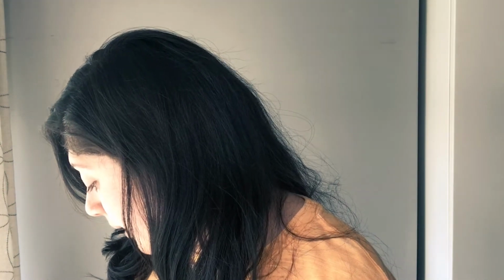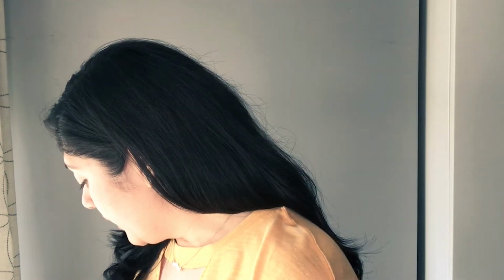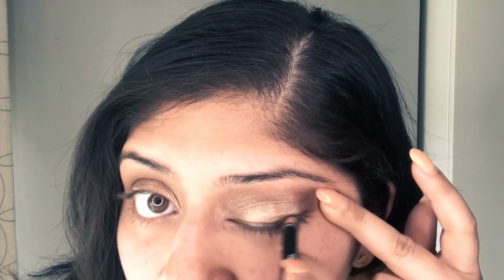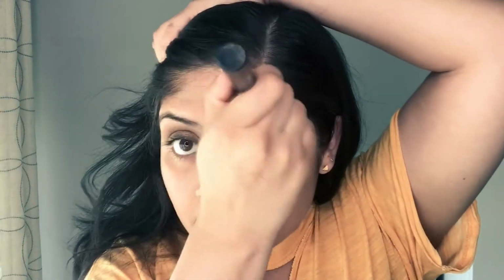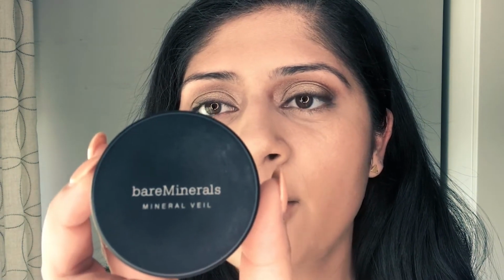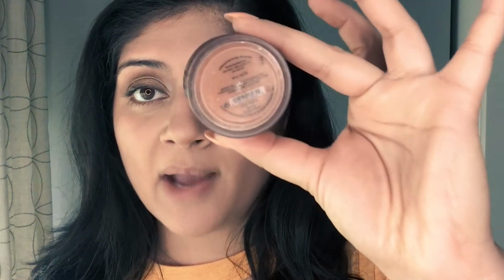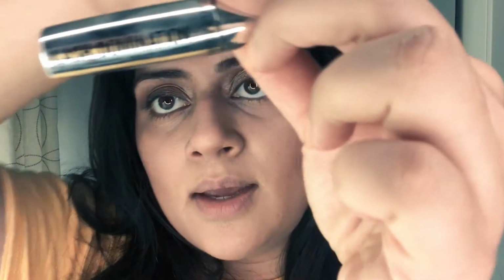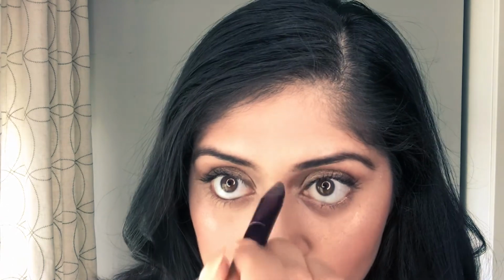HOW TO: Create a bronzed Day to Night Look with the Makeup Forever Artist Palette!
Hey Guys! Here is my first video on a bronzy day to night look. This video is intentionally longer than usual because I really wanted to share with you guys a lot of the techniques I use to apply makeup. Hope you can bare all the extra talking in this video haha... but I promise you it will be worth it, especially if you are new to applying makeup! You will hear my daughter in the background complaining too but thats her begging to get into my makeup! HAHA. Mommy Problems!

MAKEUP DETAILS:

Face Primer: Smashbox Photo Finish
Eyeshadow: Makeup Forever Artist Palette
Crease Brush: Sephora PRO Crease #38
Eyeshadow Brush: Sephora Eyeshadow Brush
Smudge Brushed Used: Sephora PRO shader brush #18.
Eyeliner: Givenchy Magic Kohl
Foundation: Makeup Forever Ultra HD
Foundation Brush: Huda Beauty Buff and Blend
Setting Powder: Bare Minerals Tinted Mineral Veil
Setting Brush Used: Sephora PRO Flawless Airbrush #56
Bronze Powder: Bare Minerals in Warmth
Bronzing Brush: Bronze and Glow Contour Brush
Contour: Anastasia Beverly Hills Contour Kit
Contour Brush: Sephora Contour Brush
Eyebrows: Benefit Goof Proof Brow Pencil
Mascara: Bare Minerals Lash Domination
Blush and Highlight: Tarte Rainforest of the Sea Kiss and Blush Cream Palette
Brush Used: Tarte Rainforest of the Sea Double Ended Blush and Lip Brush
Lip Liner: Bobbi Brown in Beige
Lipstick: Mac in Cherish
Setting Spray: Urban Decay All Nighter Setting Spray